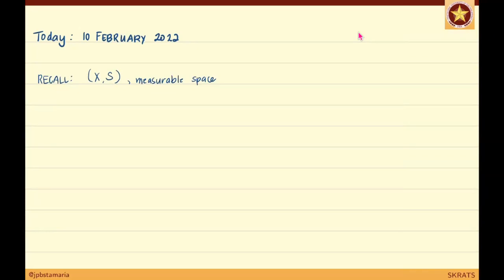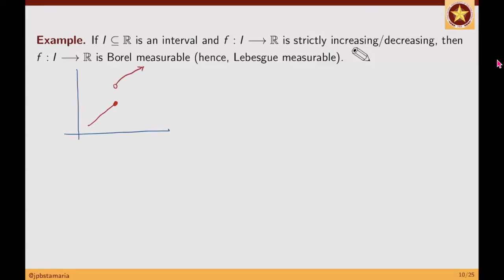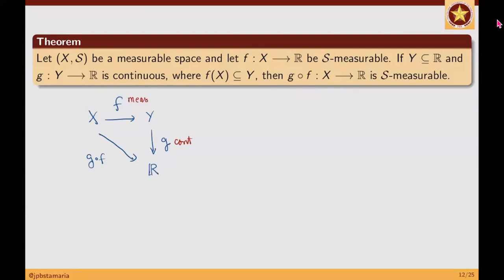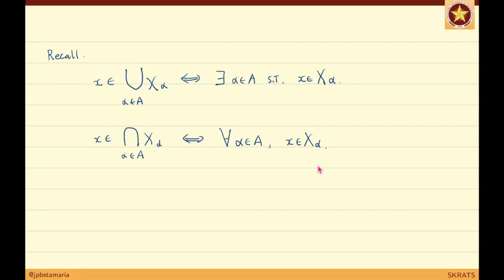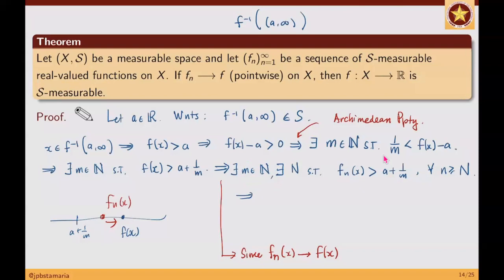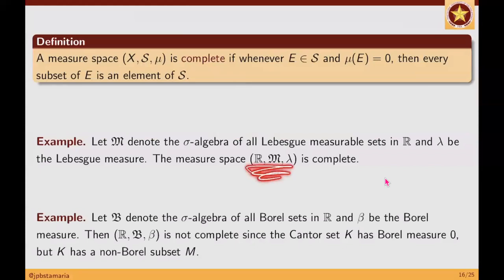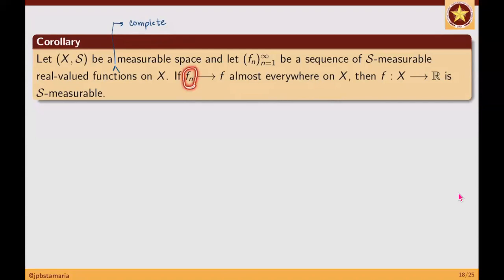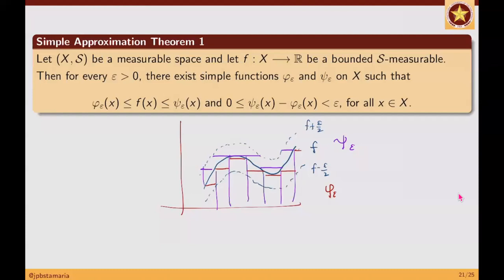Real Analysis | Zoom Lecture | 10 February 2022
Constructing measurable functions from the old ones.